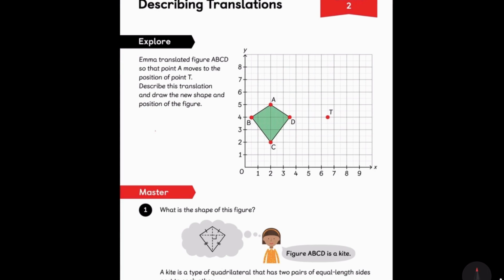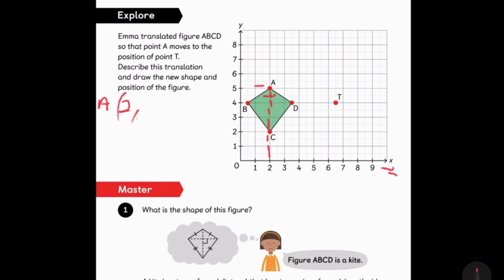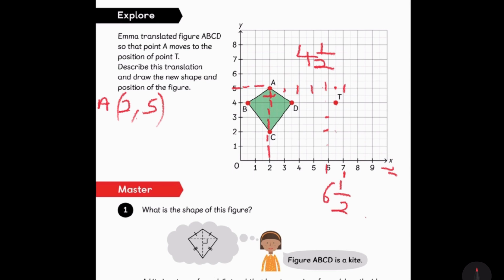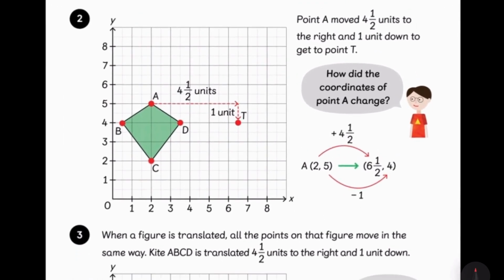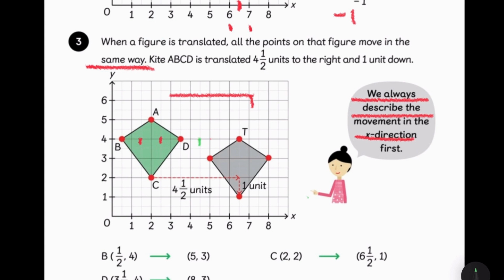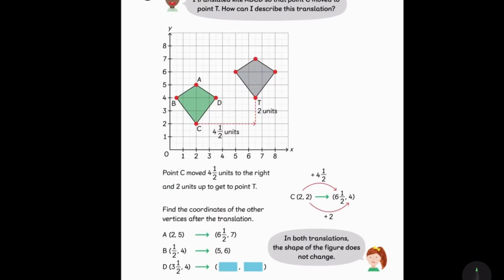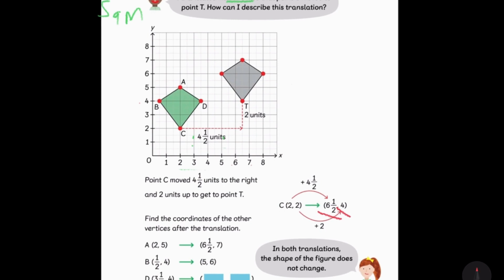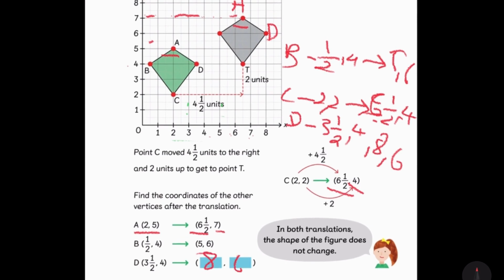Position and movement.:Describing translations :Singapore Math: IB curriculum.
Lesson 2 - explanation.